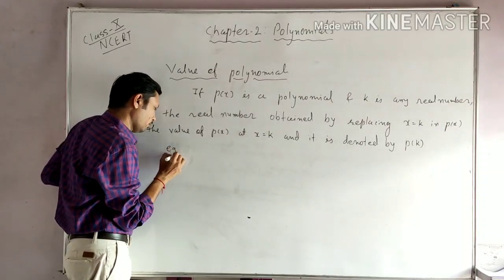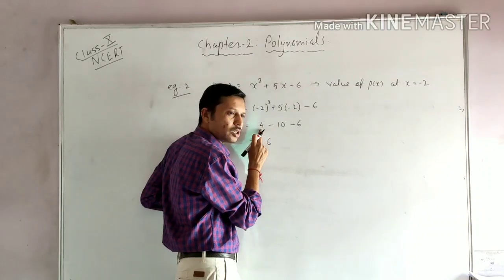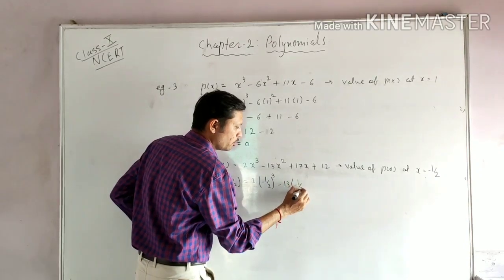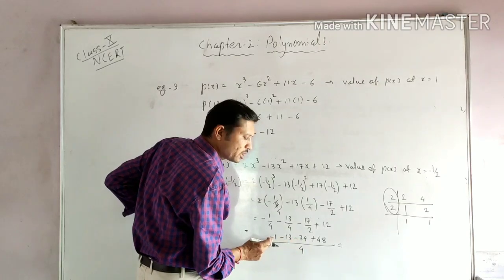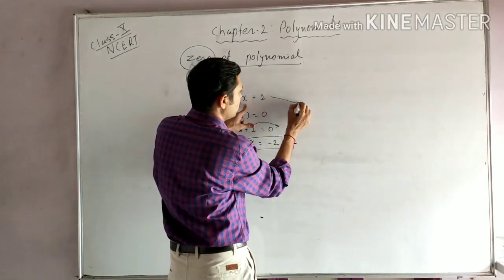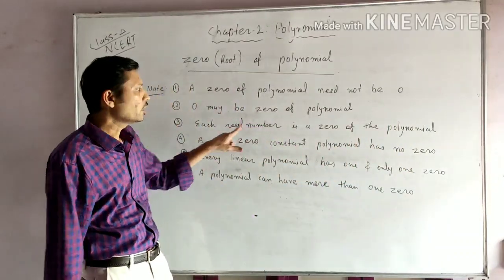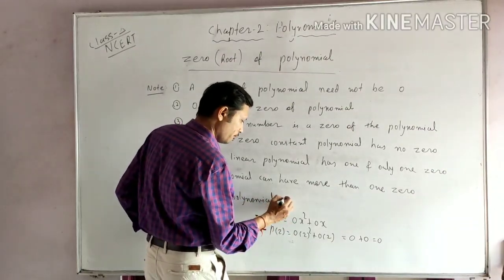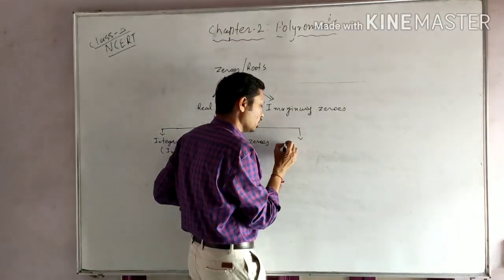L #3 | Class X | Maths | Polynomials | Chapter 2 | Part-3 | By RAKESH PATEL | Rakeshsir | R P Sir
This Video lecture is about Polynomials. In this video I explained value of Polynomial & zeoes of a Polynomial. This video is very useful to class IX & X students.